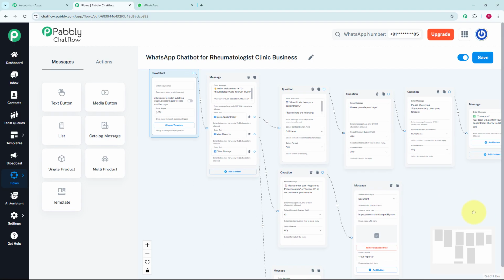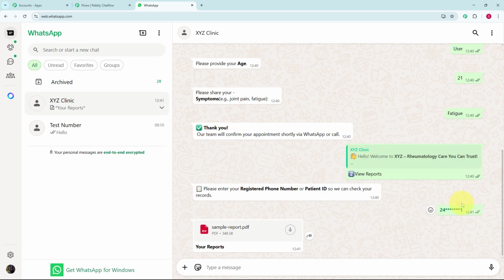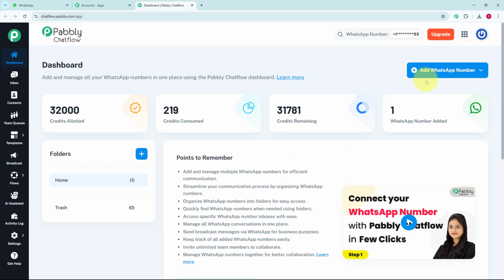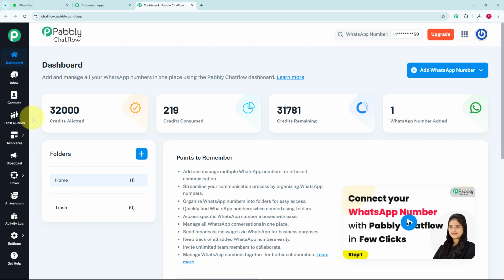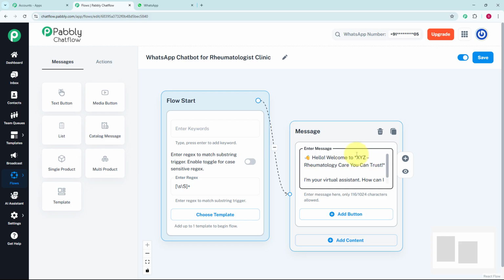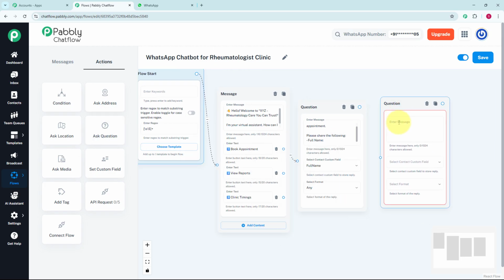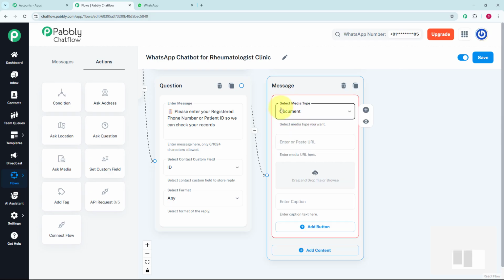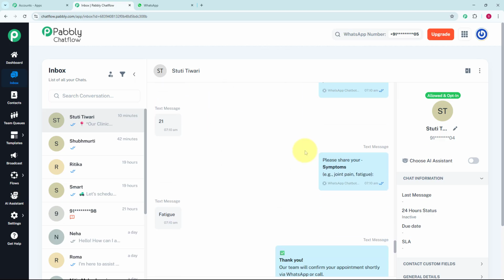How to Create a WhatsApp Chatbot for Your Rheumatologist Clinic Business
A chatbot can streamline these requests, share tips, and let them book visits 24/7.

Looking to enhance patient communication in your rheumatologist clinic? With Pabbly Chatflow, you can create an efficient WhatsApp chatbot tailored for your clinic's needs! 🚑 In this tutorial, you'll learn how to:

✅ Develop a WhatsApp chatbot to answer common patient queries
✅ Schedule appointments and send reminders automatically
✅ Share essential information like clinic hours and services offered
✅ Utilize a no-code drag-and-drop builder for easy customization
✅ Integrate patient feedback for continuous improvement

Empower your clinic with a chatbot that enhances patient engagement, streamlines operations, and ensures your patients feel valued. 🌟